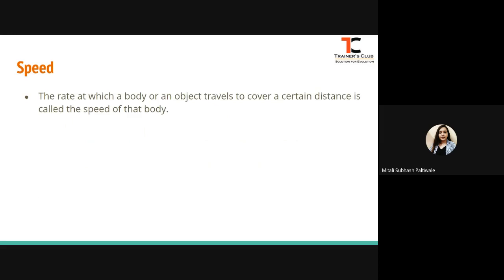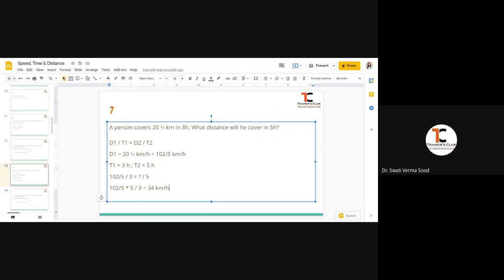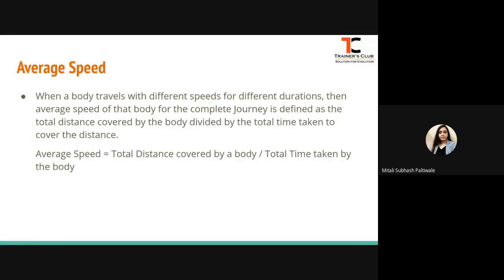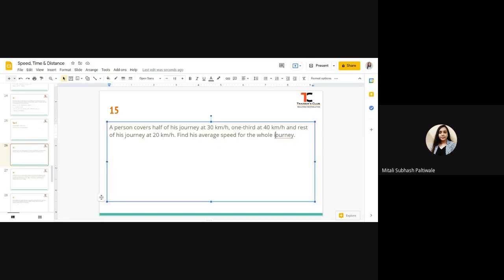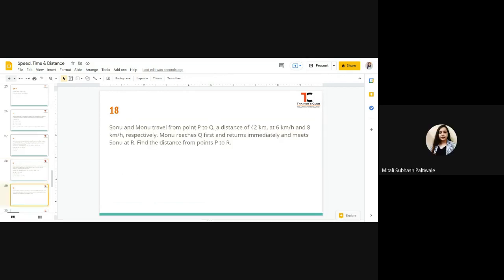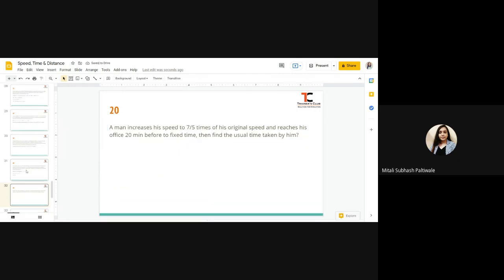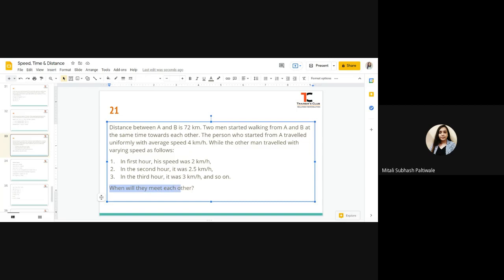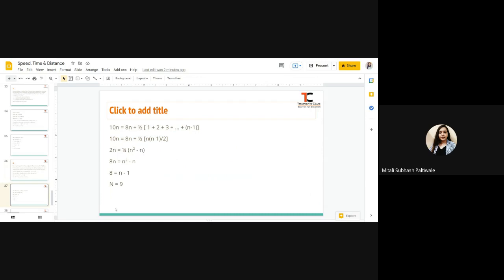GRE Preparation - Speed, Time and Distance - Day 4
Master Trainer - Mitali Paltiwale